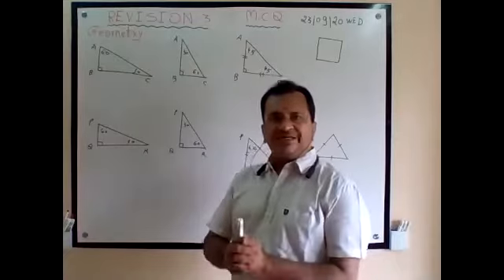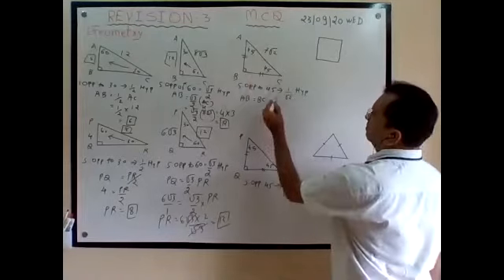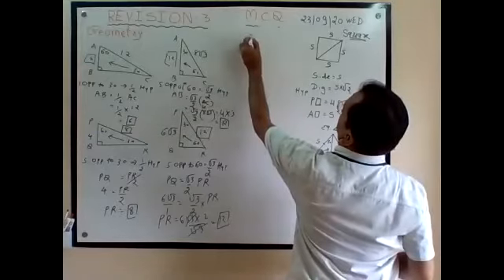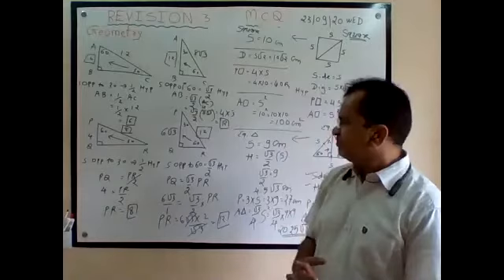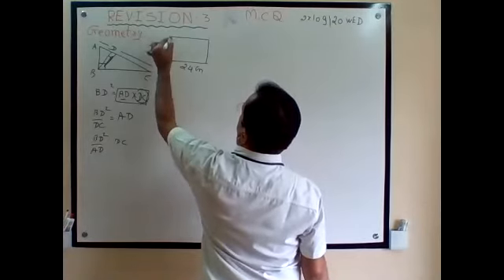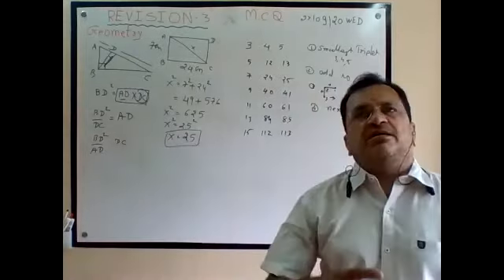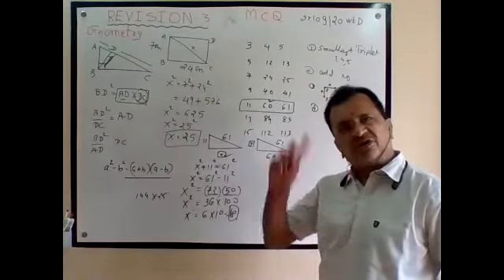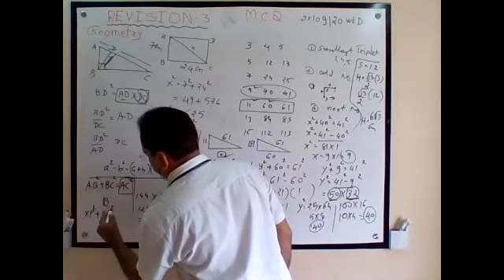XTH MATHS MCQ REVISION(2)